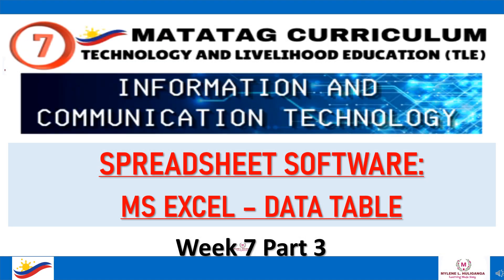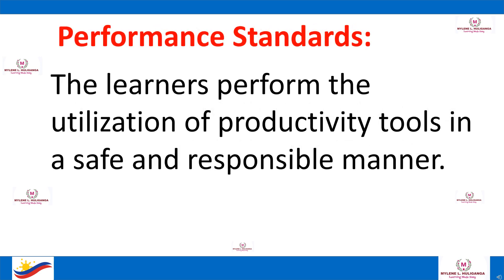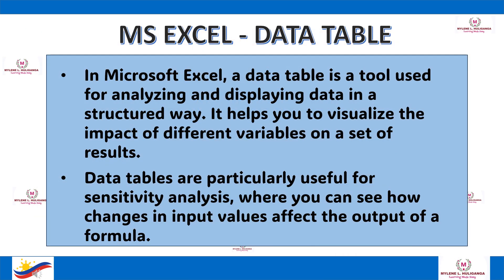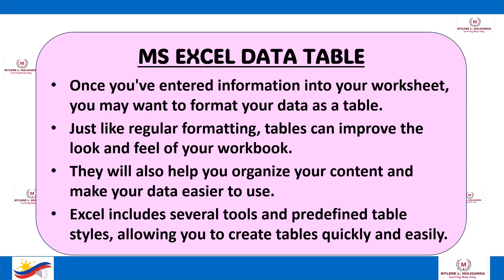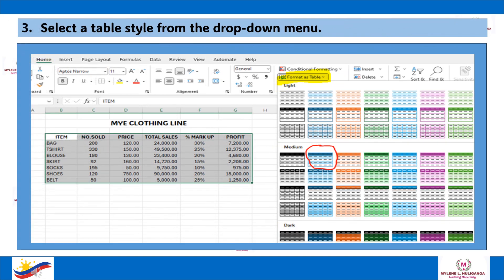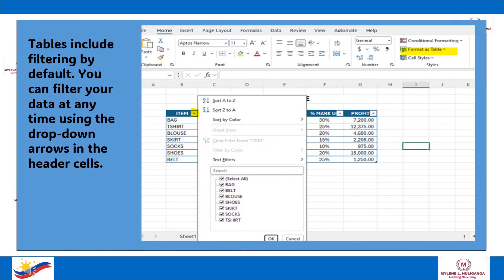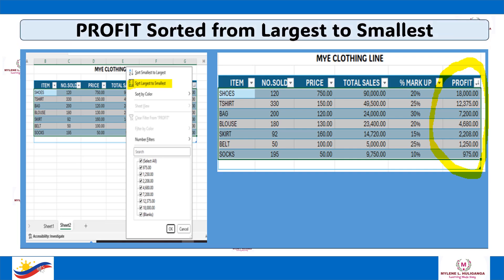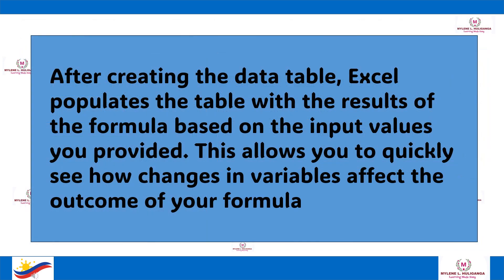TLE Grade 7 Quarter 1 - ICT Week 7 Part 3 -- SPREADSHEET SOFTWARE: MS EXCEL DATA TABLE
Matatag Curriculum
Presentation Software
MS Excel
Microsoft Excel
Spreadsheet
Week 7
Part 3
Microsoft Excel
Data Table